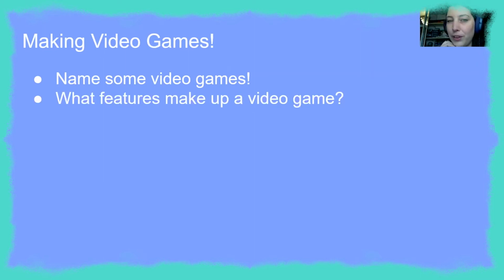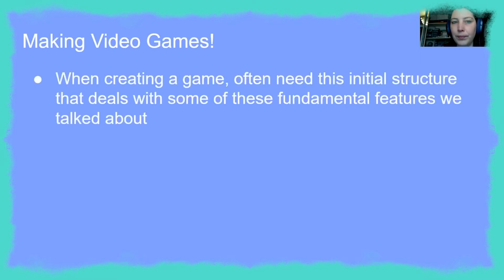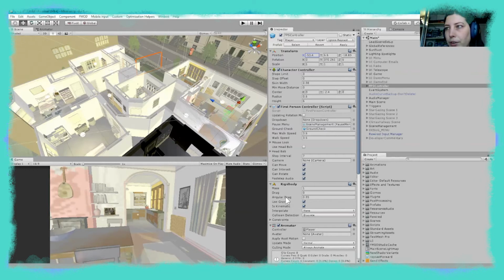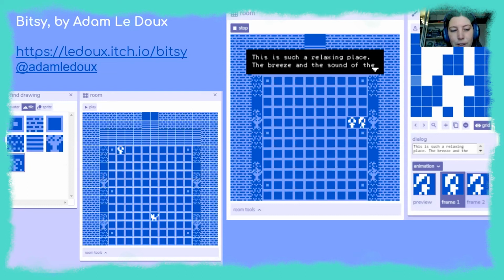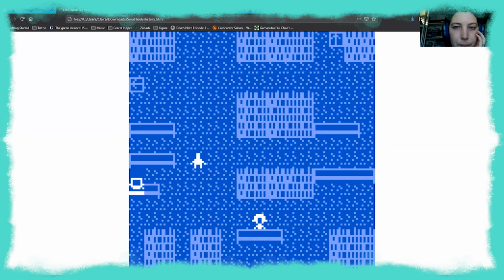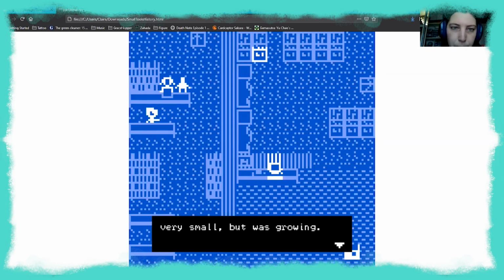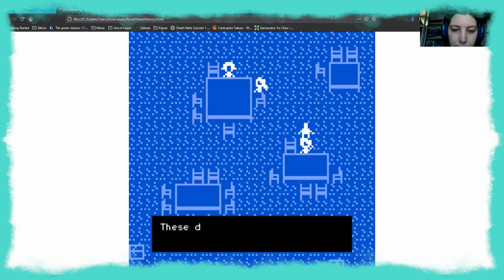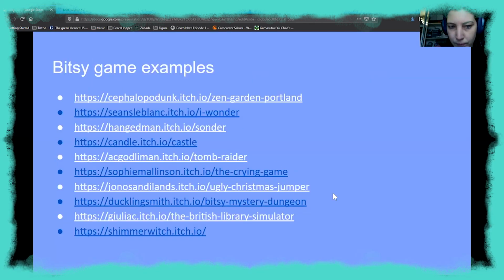Introduction to Bitsy Workshop: Making Games with Small Tools – with Claire Morwood Biome Collective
Tue 2nd Mar, 09:30 – 12:30 (GMT)